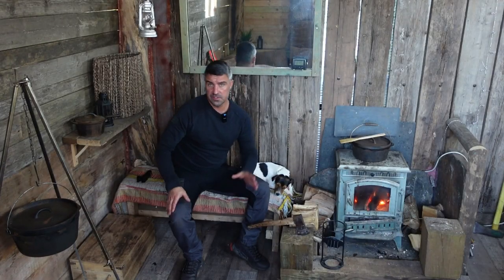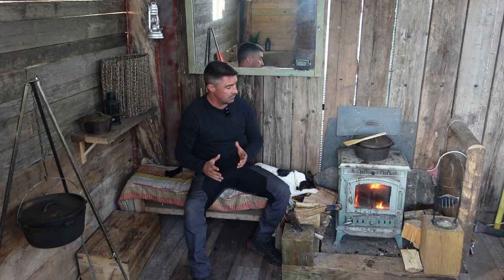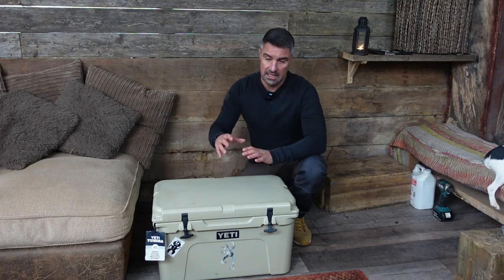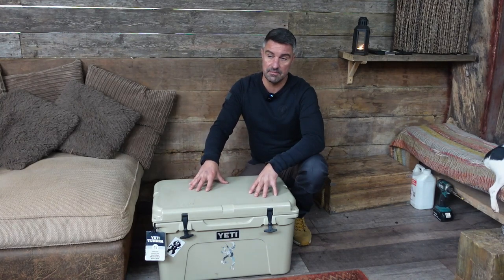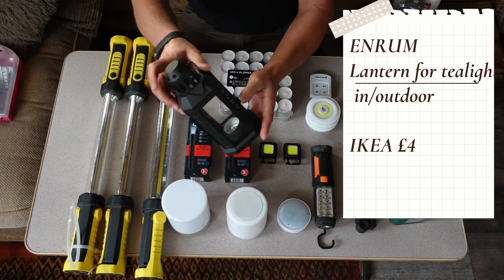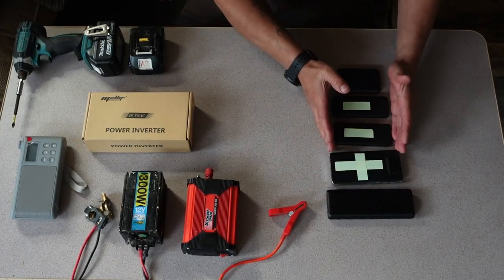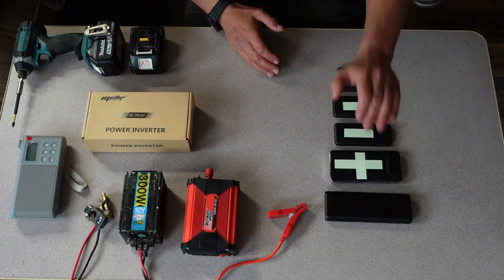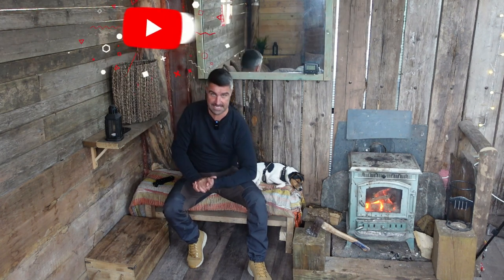Episode 3 - Prepping for a Power Cut! What do we need when we have no electricity?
This episode focuses on how we would substitute everyday items that we take for granted in the event of a power cut. There are several different ways in which you can adapt your home, or inexpensive items that you can purchase that will come in really handy for both short or prolonged power loss. Remember, it's not just about lights!